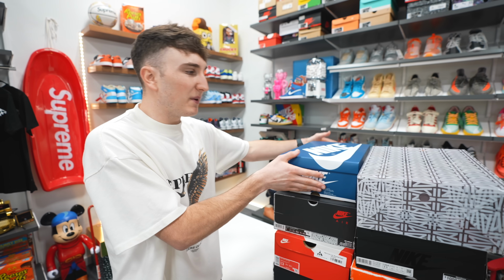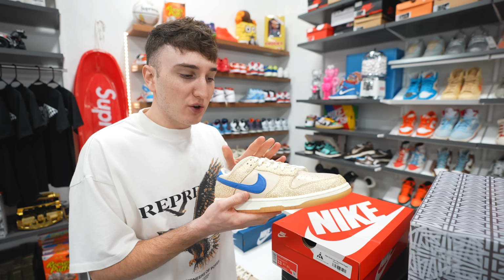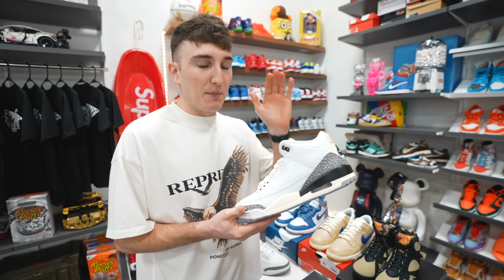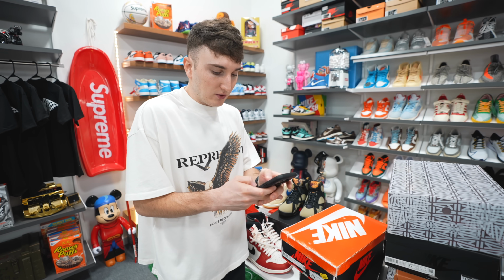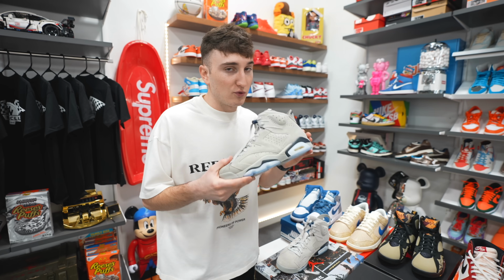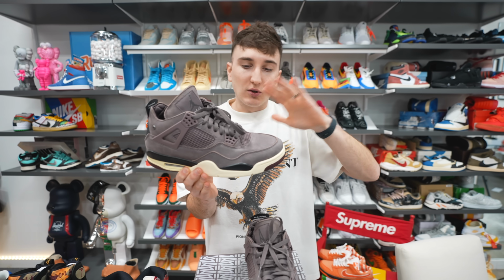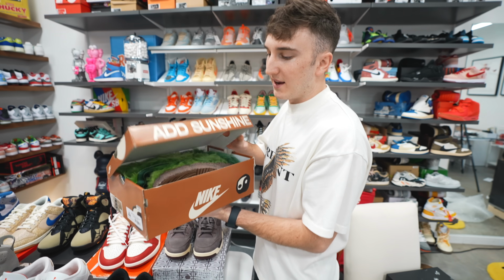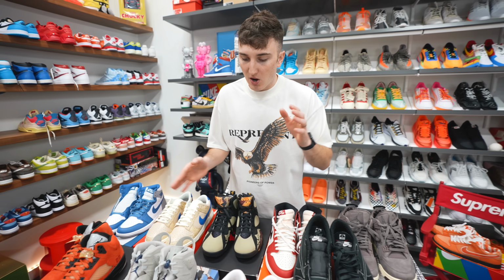You HAVE To Buy These Sneakers In 2023...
Don’t miss out on all the action this week at DraftKings!  Download the DraftKings app today!

Gambling Problem? Call 877-8-HOPENY/text HOPENY (467369) (NY). If you or someone you know has a gambling problem, crisis counseling and referral services can be accessed by calling 1-800-GAMBLER (CO/IL/IN/LA/MD/MI/NJ/OH/PA/TN/WV/WY), 1-800-NEXT STEP (AZ), 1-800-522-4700 (KS), 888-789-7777/visit ccpg.org (CT), 1-800-BETS OFF (IA), or 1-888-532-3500 (VA). 21+ (18+WY). Physically present in AZ/CO/CT/IL/IN/IA/KS/LA(select parishes)/MD/MI/NJ/NY/OH/PA/TN/VA/WV/WY only. Void in ONT. Eligibility restrictions apply. Valid 1 per new customer. Min. $5 deposit. Min $5 bet. $200 issued as bonus bets that expire 7 days (168 hours) after being awarded. Ends 2/12/23 11:59 PM ET.